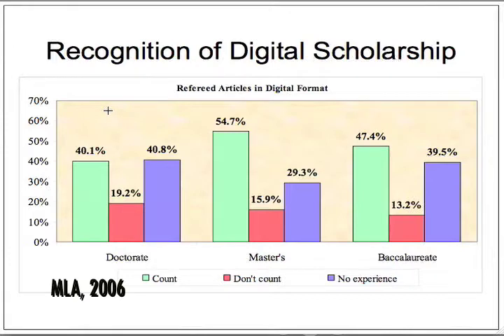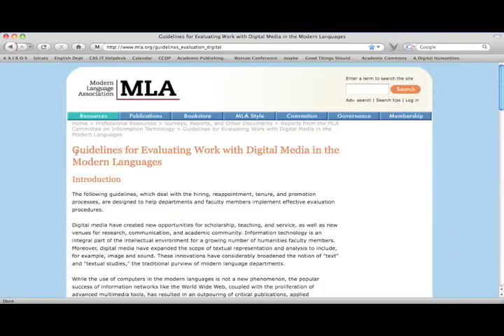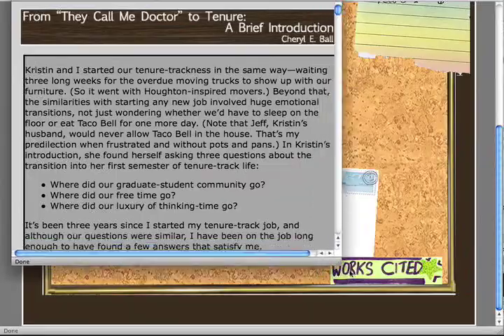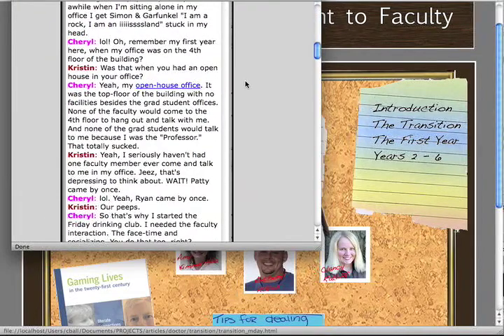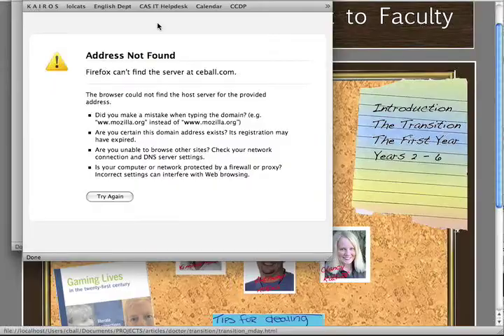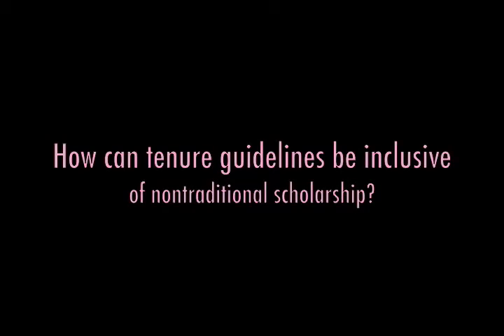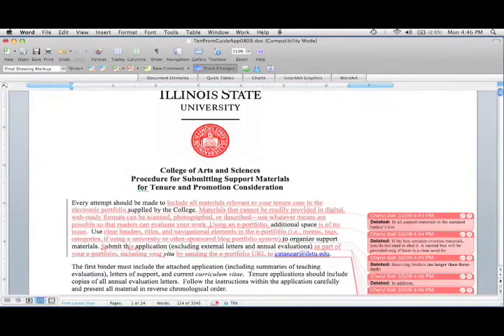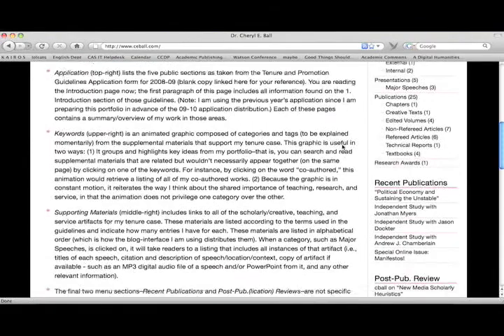On a Digital Tenure Portfolio: Dr. Cheryl E. Ball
This is a DRAFT of the movie I created (and presented at CCCC 2009) to help tenure readers understand why I need to present my tenure materials digitally. It is linked to from my tenure portfolio Suggestions welcome. (I am going up for tenure during the 2009-10 academic year.)